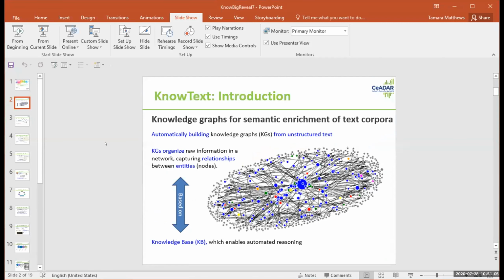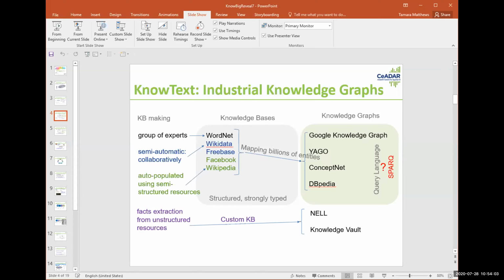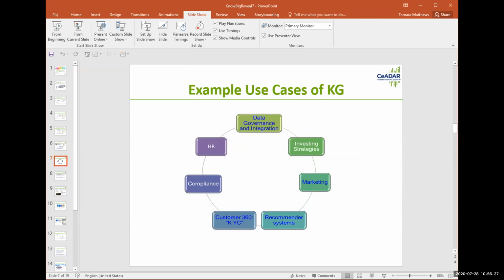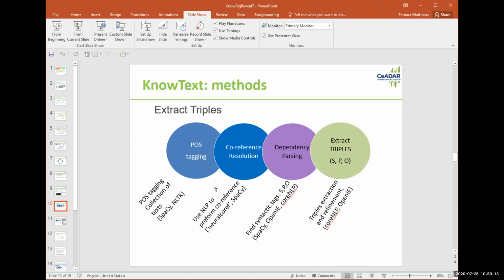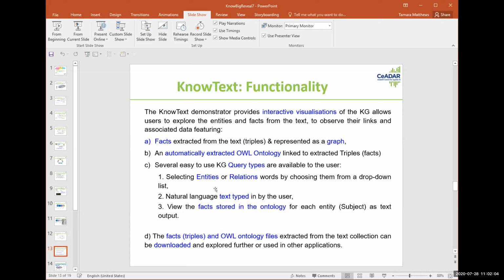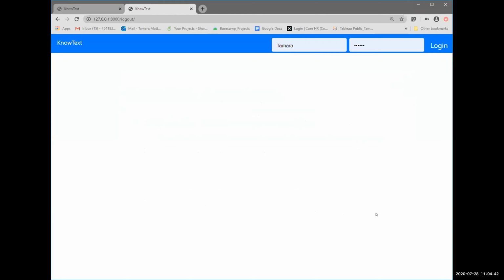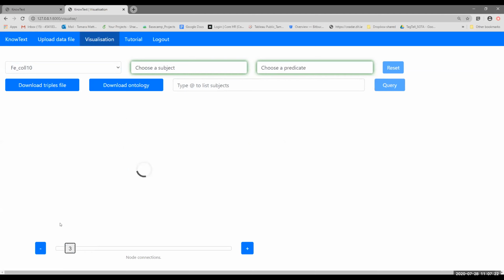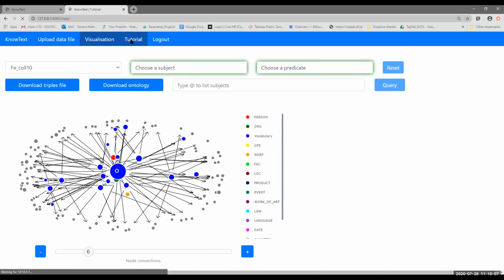KnowText - Bojan Bozic, Tamara Matthews, Jaydeep K. Sasikumar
CeADAR’s New Demonstrators: The Big Reveal, July 2020